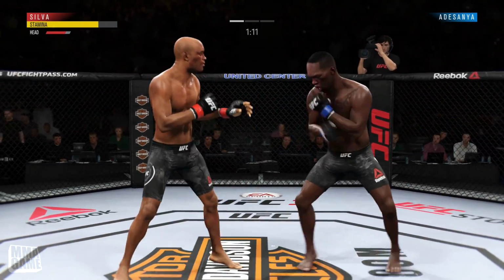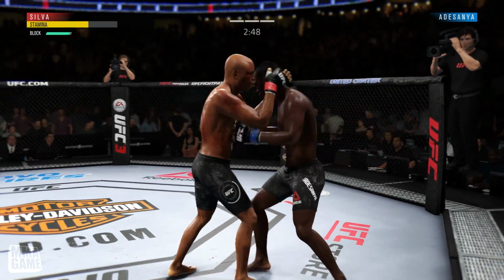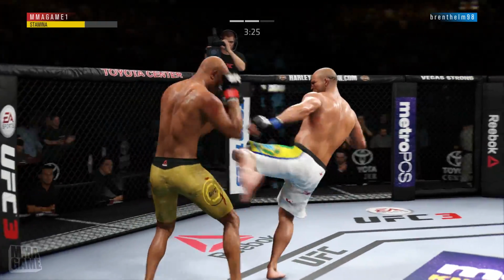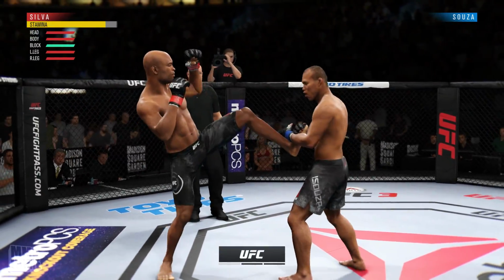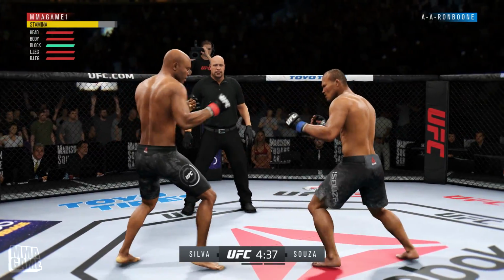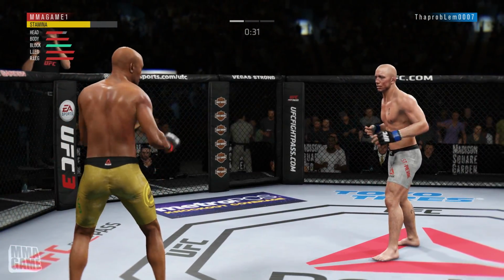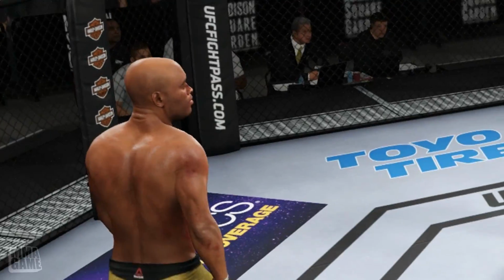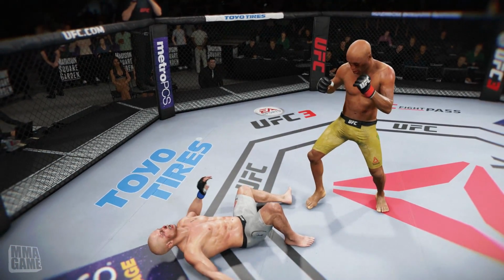My BEST fights with ANDERSON "the SPIDER" SILVA UFC 3 RANKED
In this video I use Anderson The Spider Silva in Ea sports ufc 3 ranked championships. Who should I use next?
FLYING headbutt the BELL notification button!
HEAD KICK THAT LIKE BUTTON!